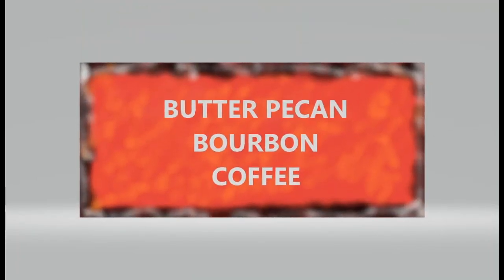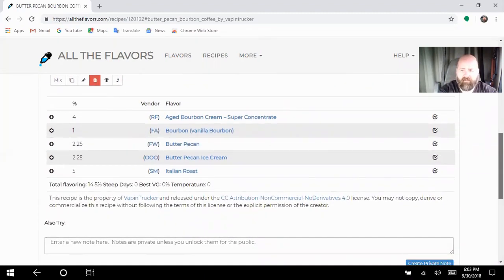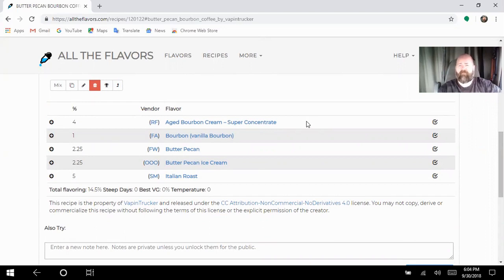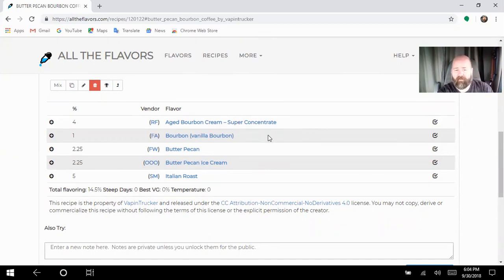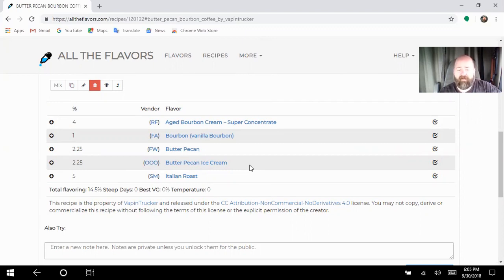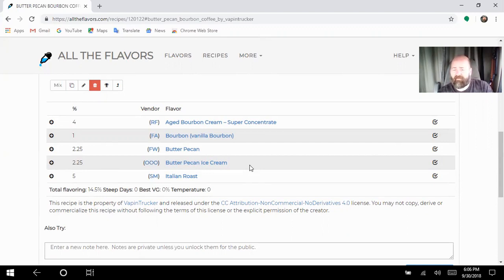MIXING IN THE TRUCK - BUTTER PECAN BOURBON COFFEE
Diy E-Liquid creation from the back of my truck.

Diy down under mixing with me mates STIXX MIXX EPISODE

Instagram. Vapintrucker